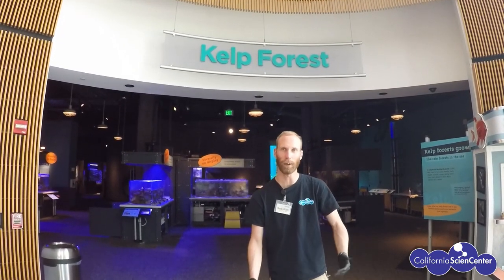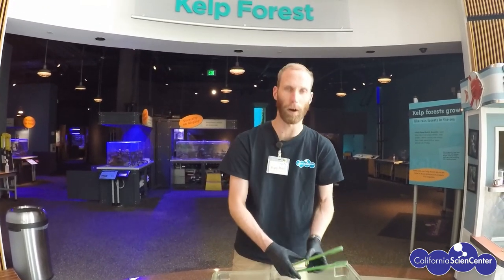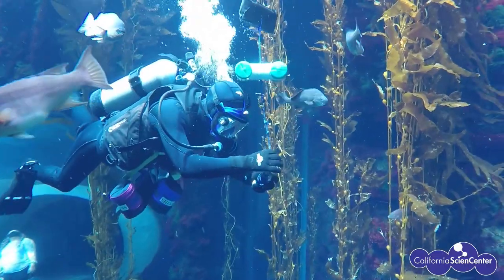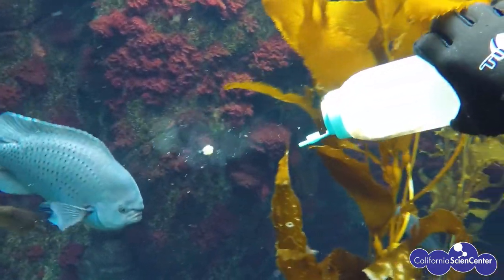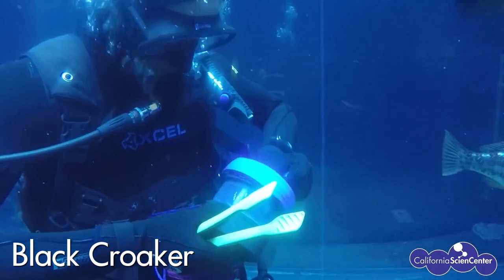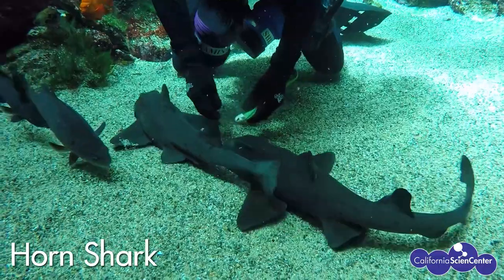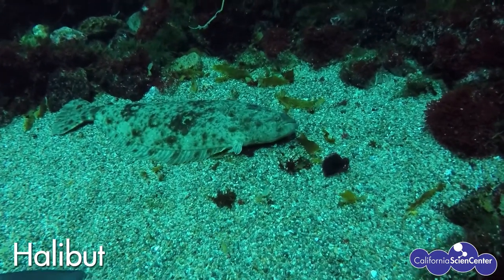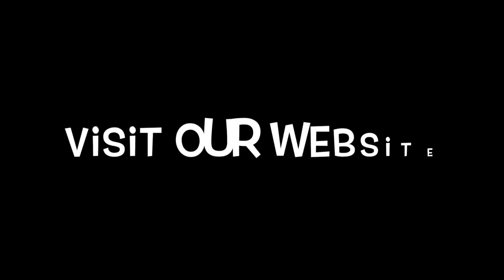Marine Cuisine - Stuck at Home Science | California Science Center